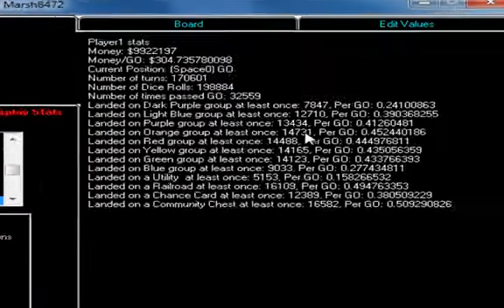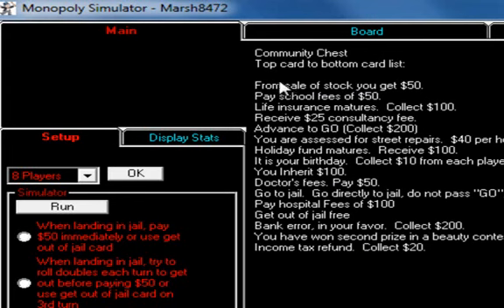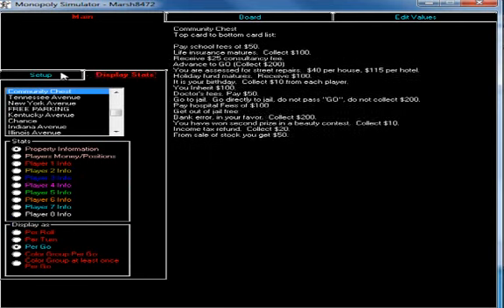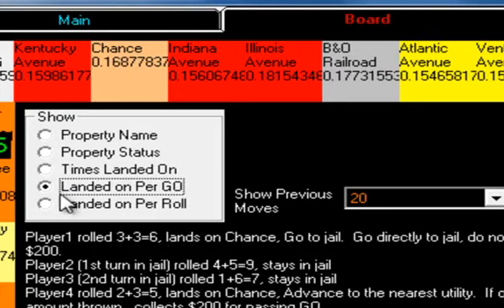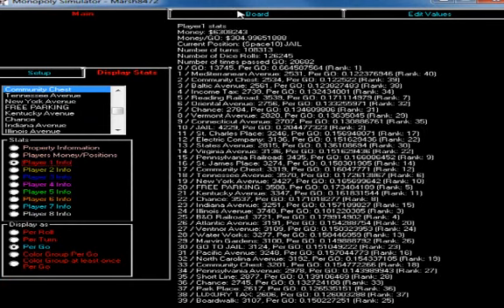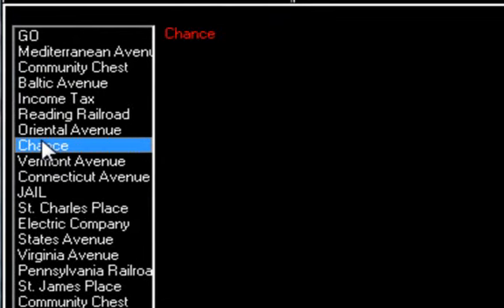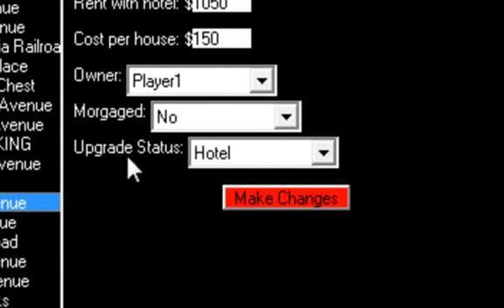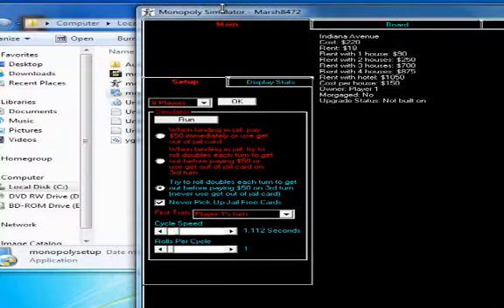Monopoly Simulator Demo Part 2